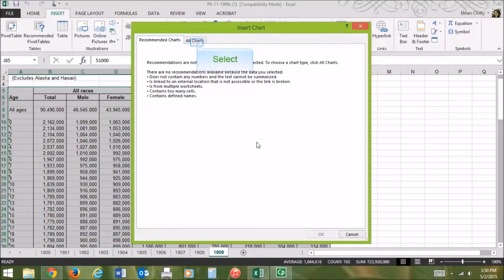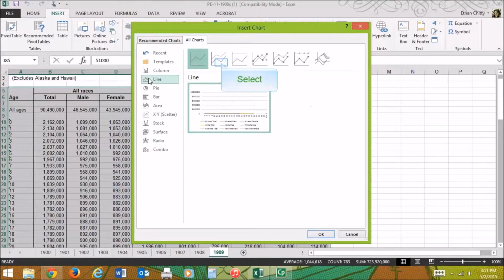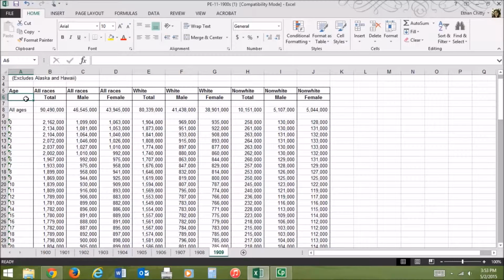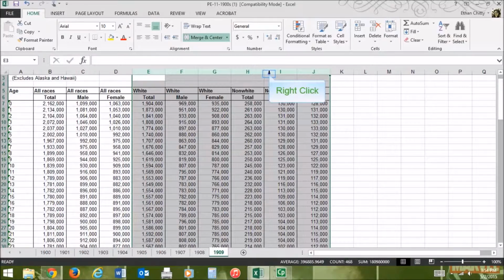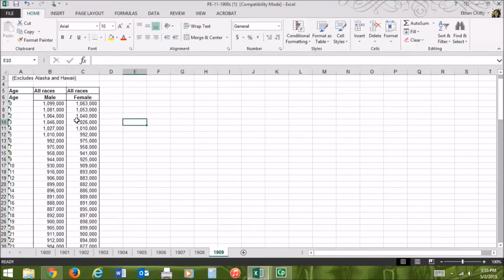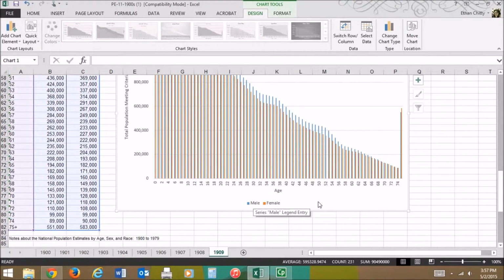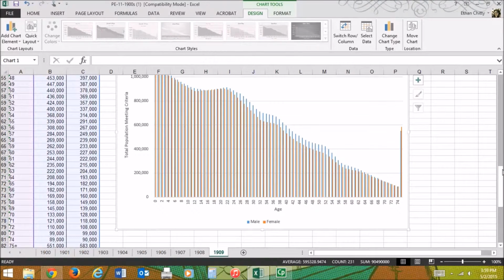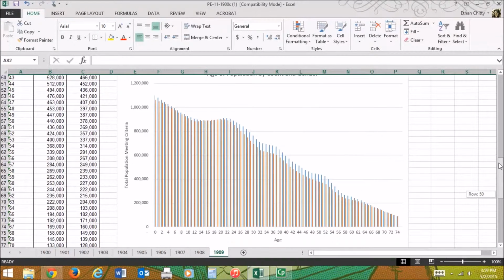DigitalPublicHistory.com: Data Cleaning with Excel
This video provides an example of how to clean your data using Microsoft Excel.